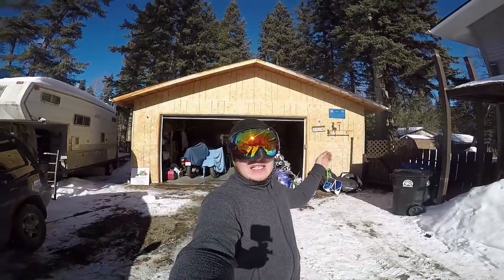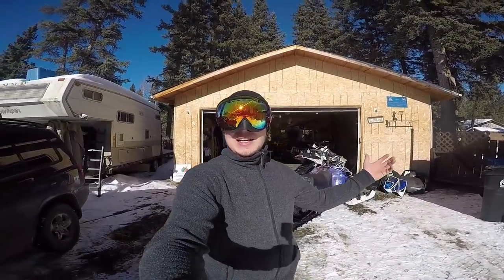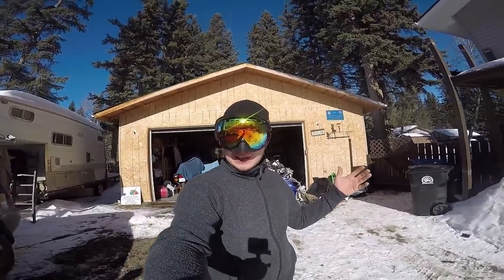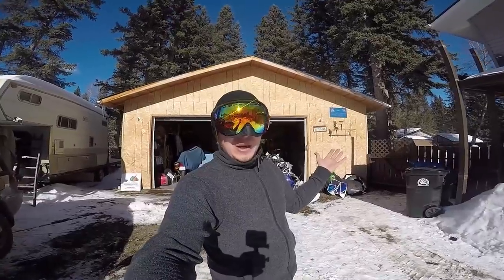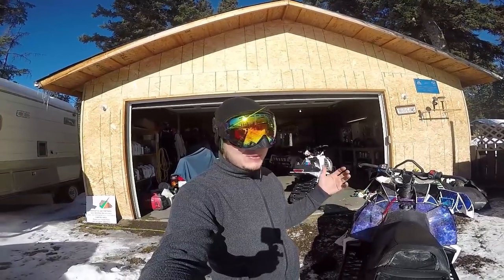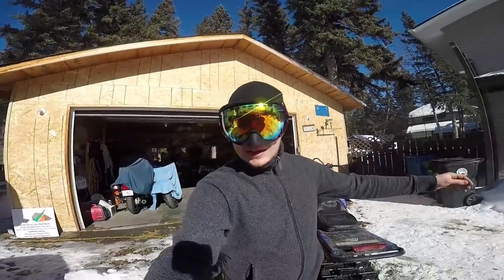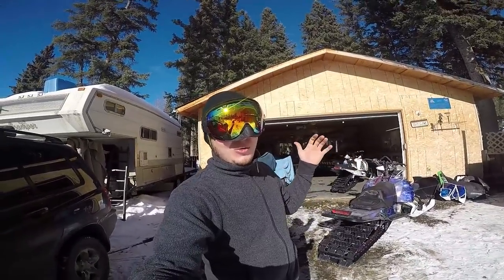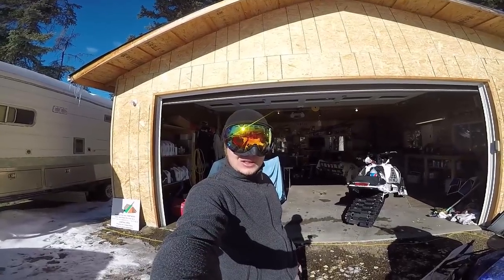2019 Arctic Cat M8000 Alpha Cat LEAK?!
2019 M8000 Alpha Cat? News or not? What do you think?

Syxxes Performance is dedicated to everything power-sport related, from installs, vlogs, to ride videos and even more. If you like having fun with motorsports, trucks and a love for the outdoors, you'll find it here. Semi-dayly vlogs keep you up to date with what is going on with our snowmobiles, motorcycles and trucks.